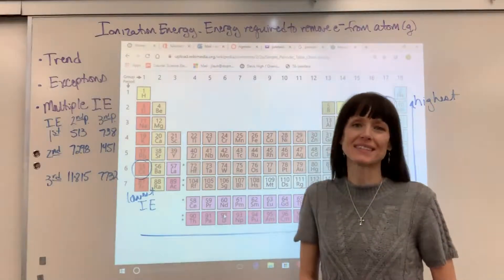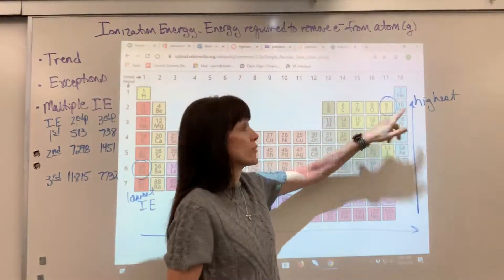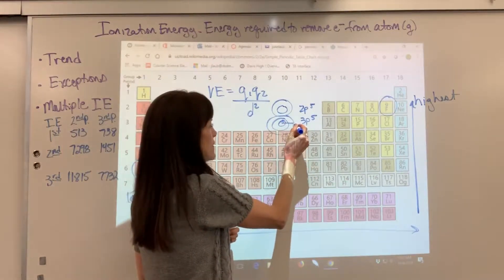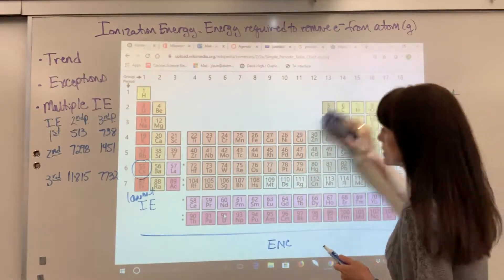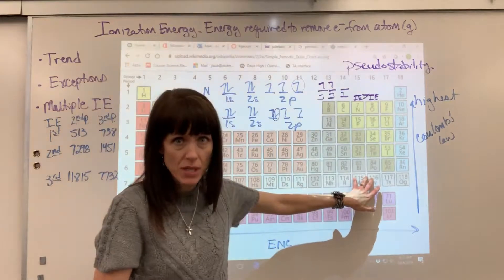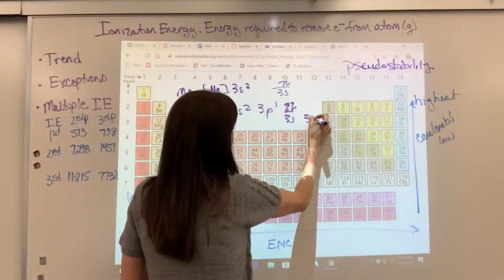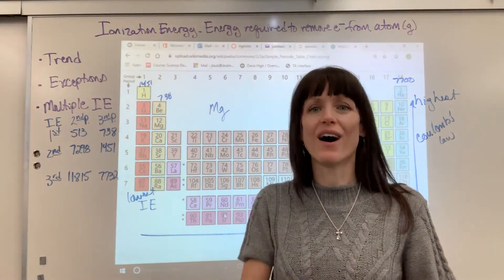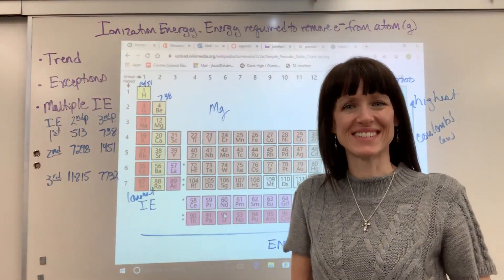Ionization Energy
Explanation of ionization energy including the general trend, exceptions and multiple ionization energies.